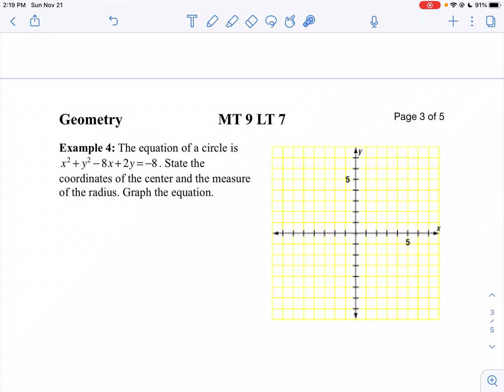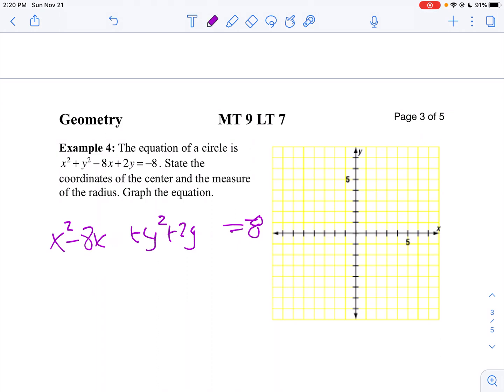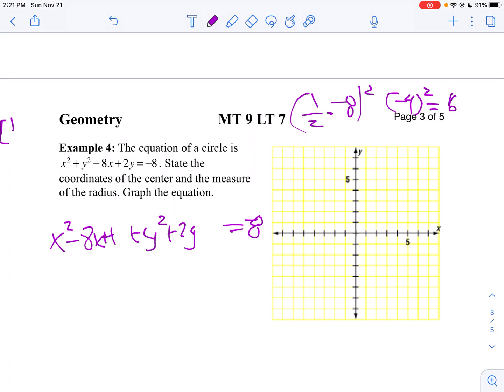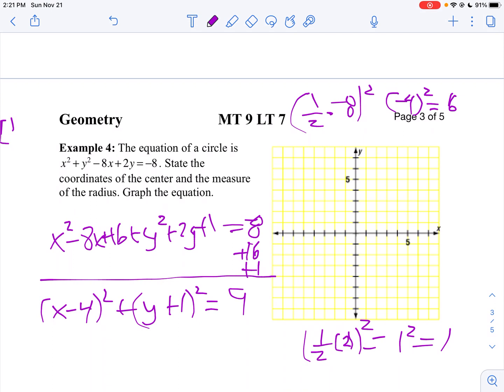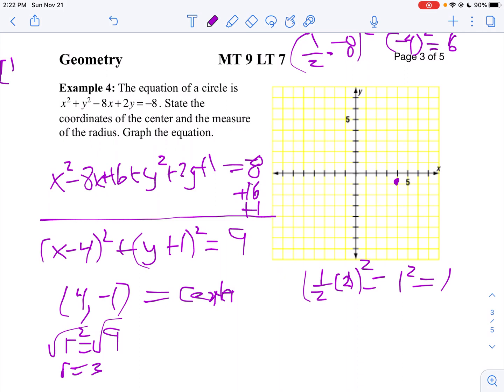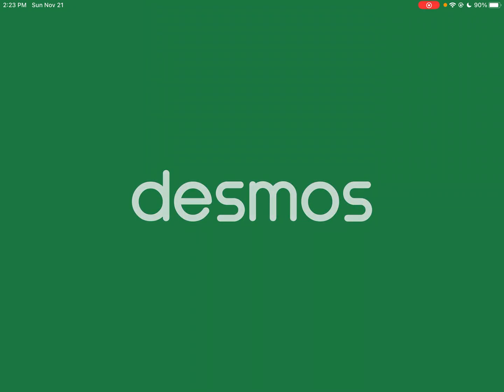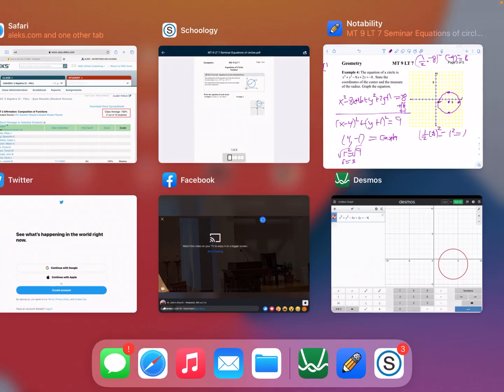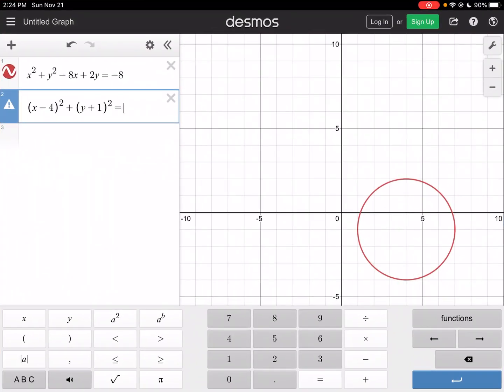MT 9 LT 7 Seminar Part 3 Graphing a circle